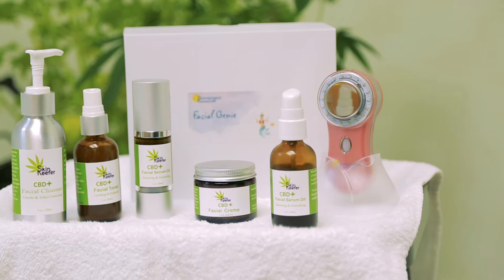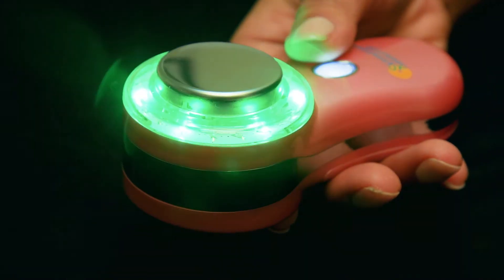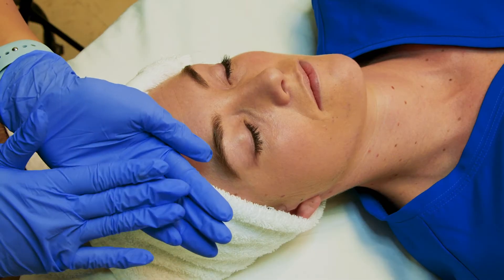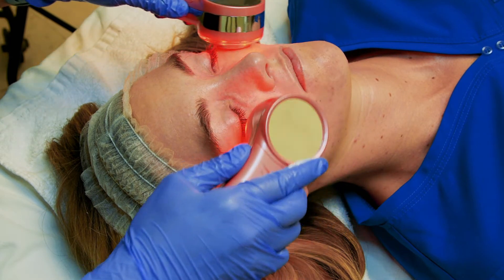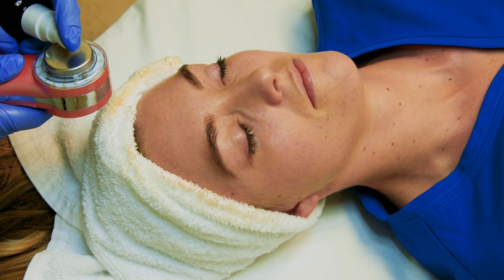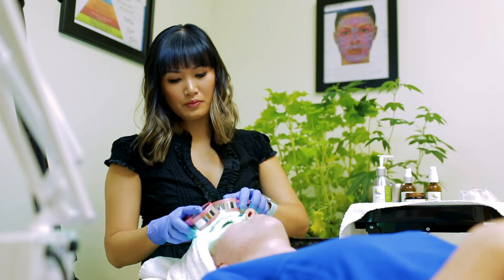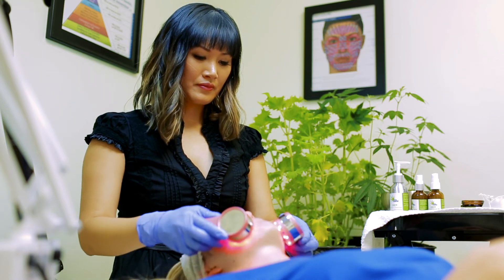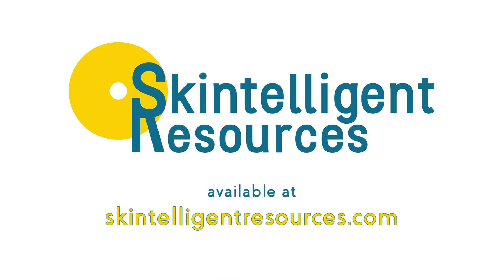LED Light Therapy: Facial Genie Demo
We teach our students how to perform LED light therapy treatments with the Facial Genie, as well as Celluma panels.